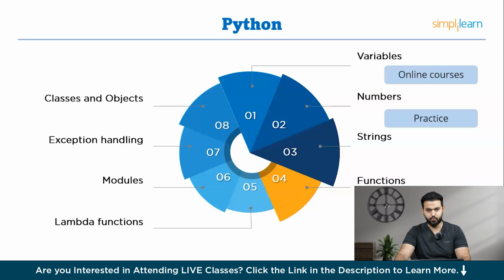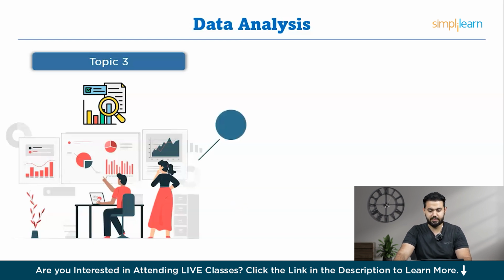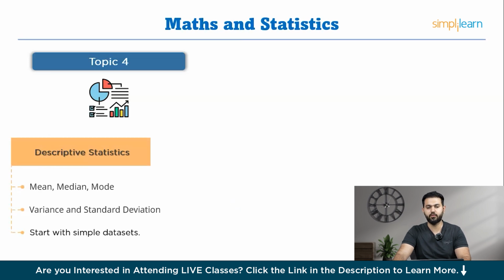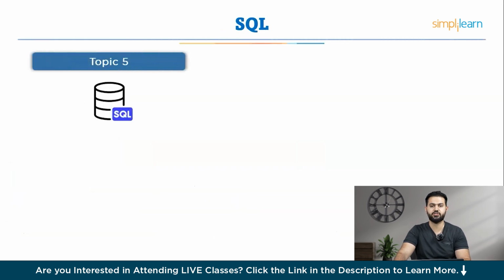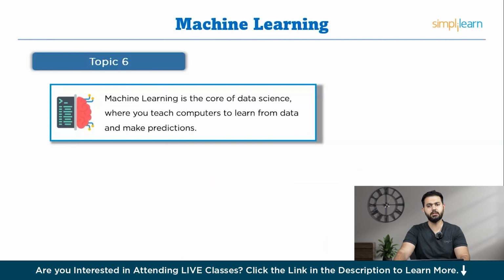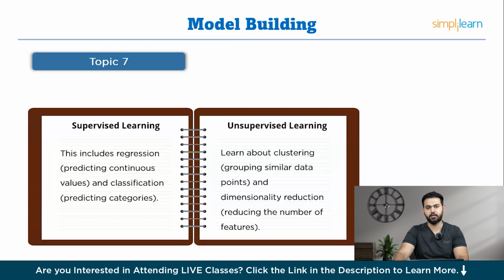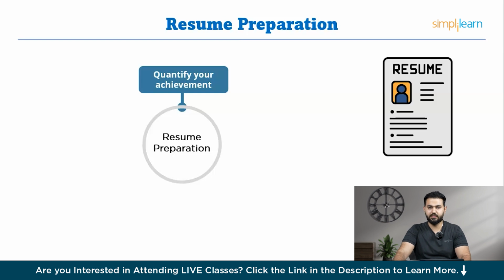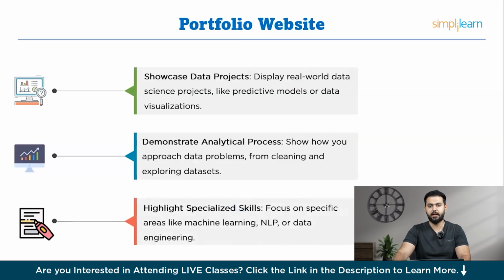Data Science Roadmap 2026 | How To Become a Data Scientist In 2026 | Data Scientist Job |Simplilearn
In this video on Data Science Roadmap 2026, we break down the Data Science Roadmap for 2026, guiding you step-by-step on the path to becoming a successful data scientist. We'll cover essential skills, tools, and technologies you need to master, including programming languages like Python and R, data visualization techniques, machine learning algorithms, and more. Whether you're a beginner or looking to advance your career, this roadmap provides a clear and actionable plan to help you achieve your data science goals in the coming year. Don't miss out on this comprehensive guide to navigating the dynamic field of data science in 2026!

00:00 Introduction
01:54 Topics 1
04:38 Topics 2
06:09 Topics 3
07:57 Topics 4
09:13 Topics 5
11:40 Topics 6
12:51 Topics 7
13:38 Topics 8
14:53 Resume Preparation
16:24 Portfolio website

Skills Covered
✅ Generative AI
✅ Prompt Engineering
✅ ChatGPT
✅ Exploratory Data Analysis
✅ Descriptive Statistics
✅ Inferential Statistics
✅ Explainable AI
✅ Conversational AI
✅ Ensemble Learning
✅ Data Visualization
✅ Database Management